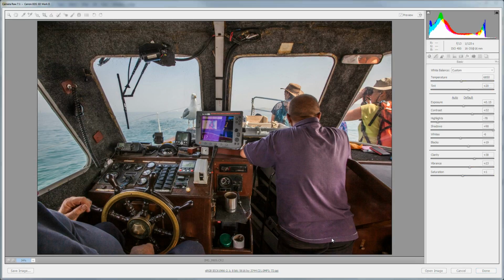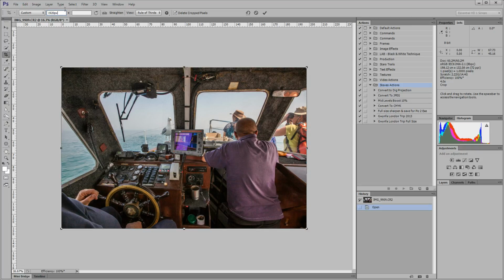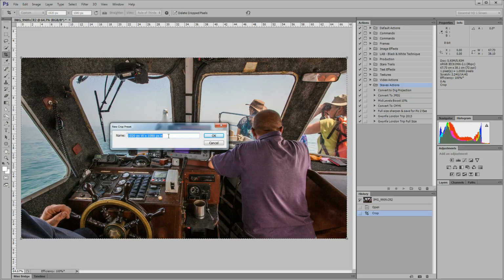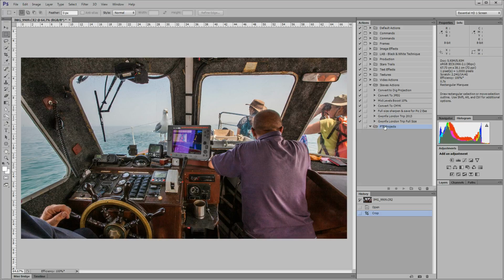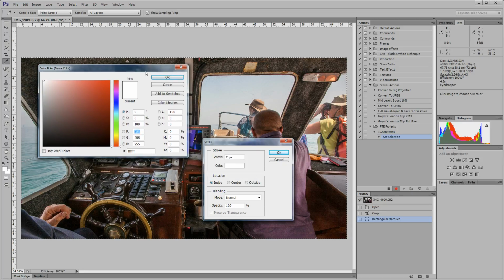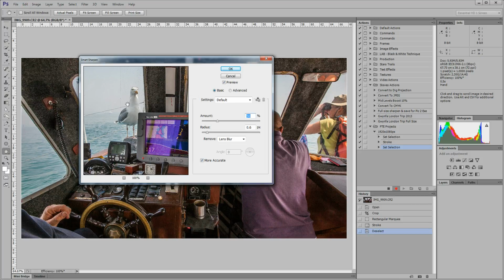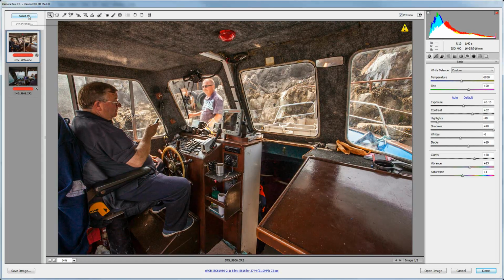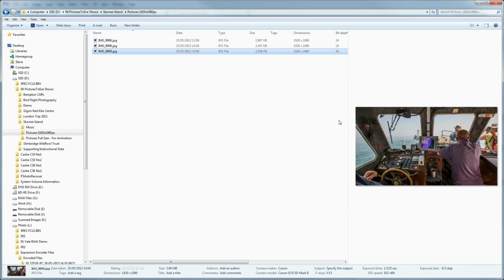9-10 Final Work In Photoshop On 1920x1080 images